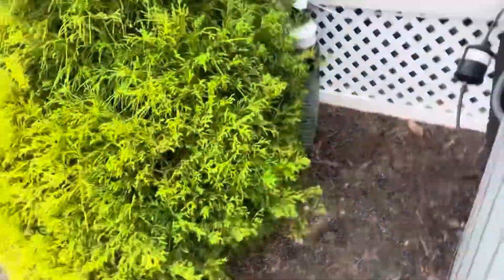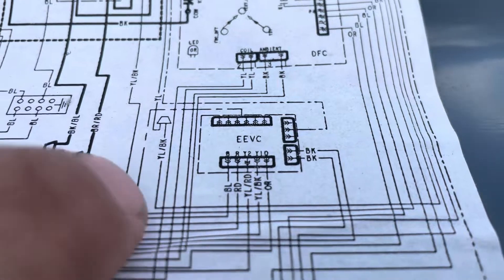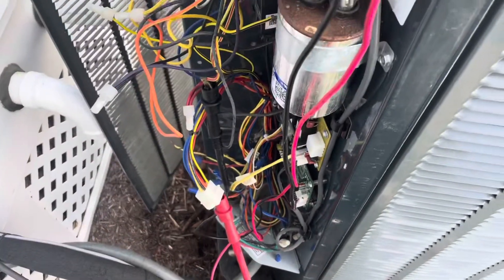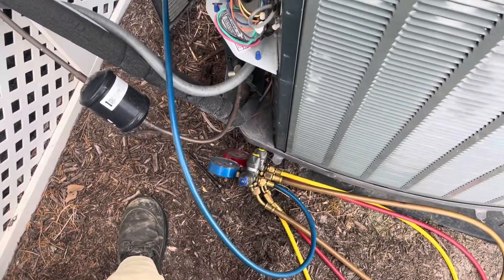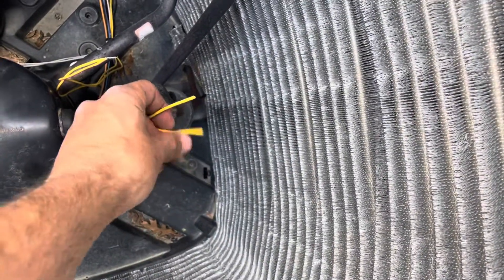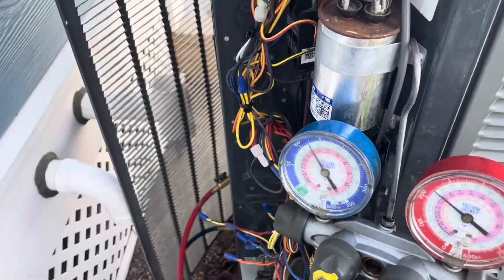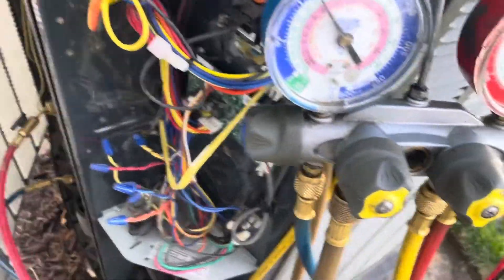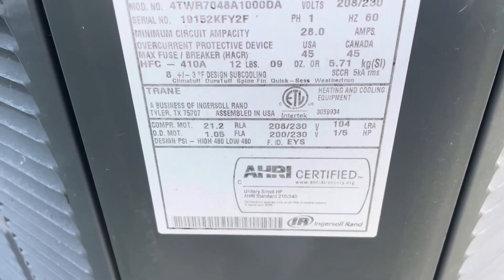Trane Heat Pump with Bad HPS, Diagnosed!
In this video I diagnose a Trane heat pump system that has a bad High Pressure Cut-Out switch.

If you’re one man doing side work, or managing multiple trucks Jobber is a NO BRAINER!  Try it For FREE!!

4 TO CHOSE FROM!

WisePro Tradesman Backpack: